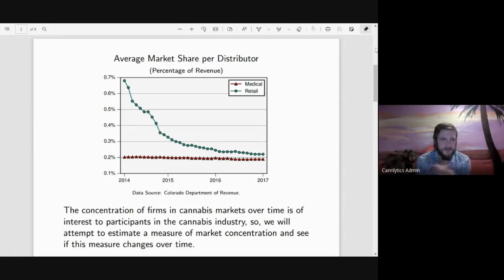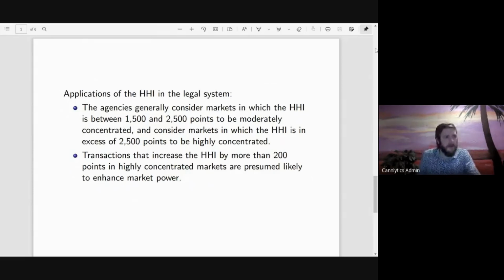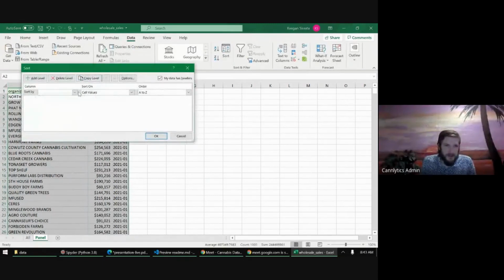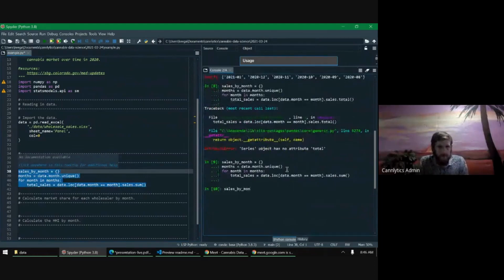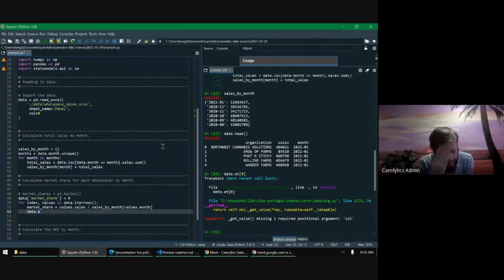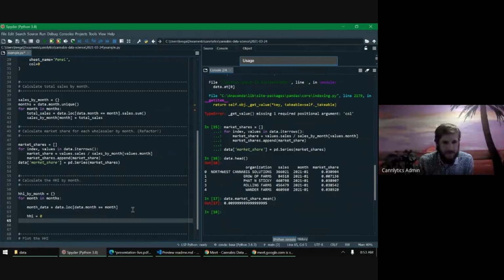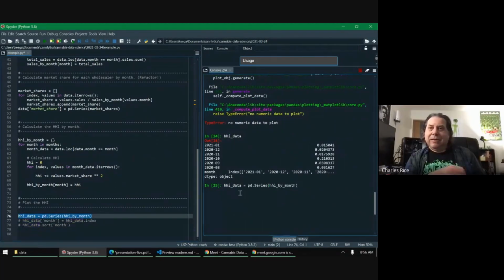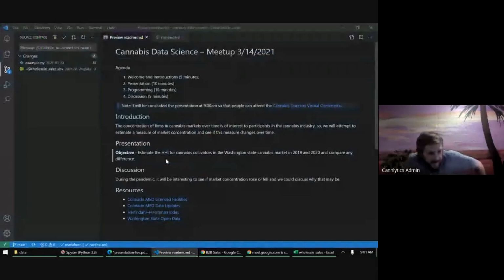Market Concentration | Cannabis Data Science Episode 7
Join the fun, data wrangling, and analytics in the Cannabis Data Science meetup, every Wednesday at 8:30am PST | 10:30am CDT | 11:30am EST.

This week we begin to estimate market concentration using data that the Washington State traceability system offers to the public.